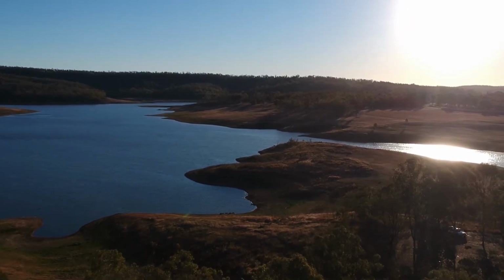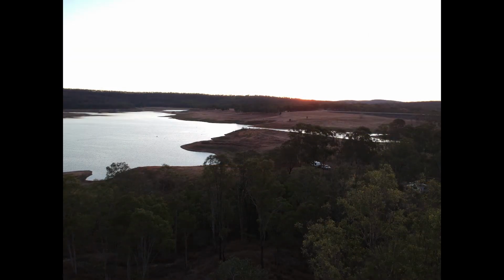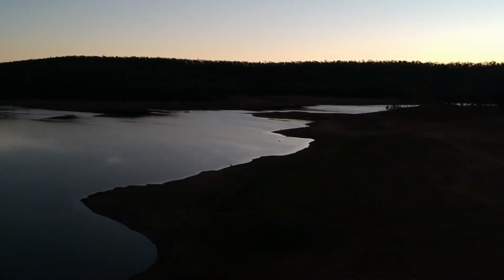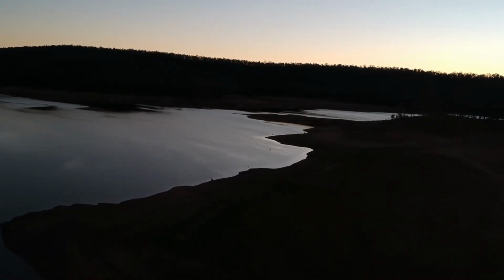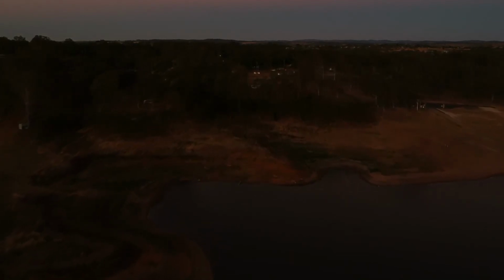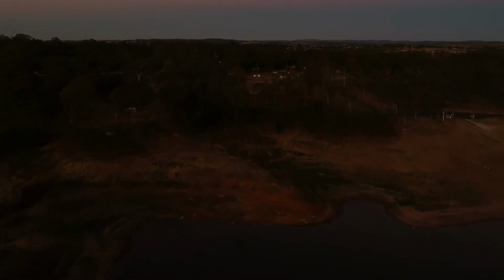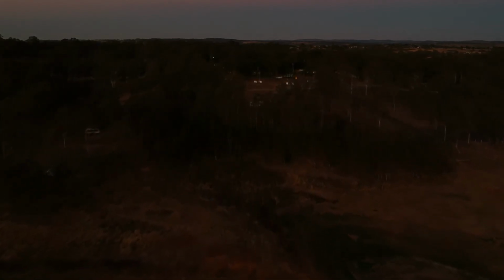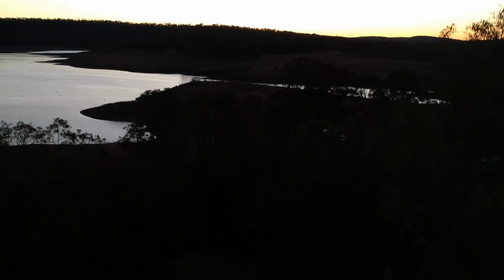Barambah Dam 2019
We visited Barambah Dam in September 2019 great spot